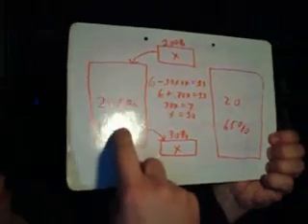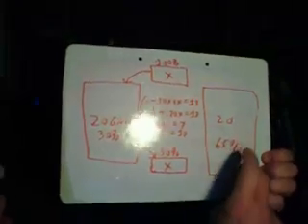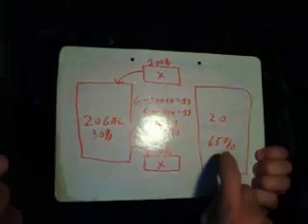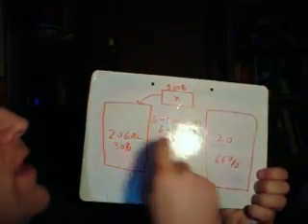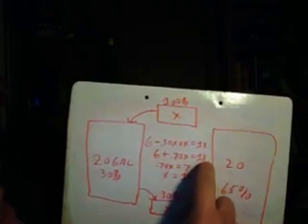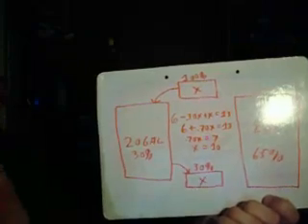Mixture Word Problem 3